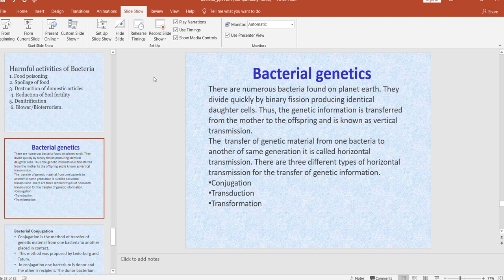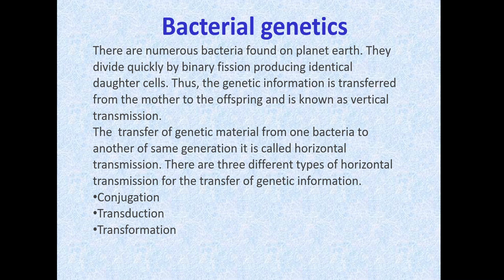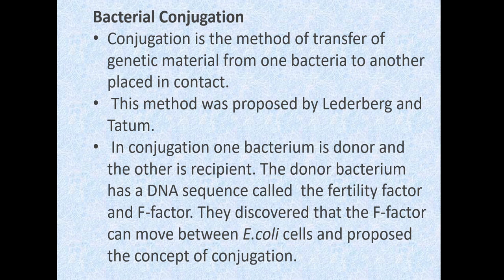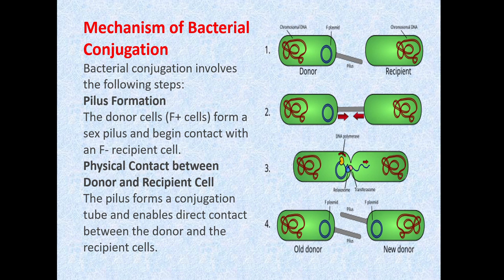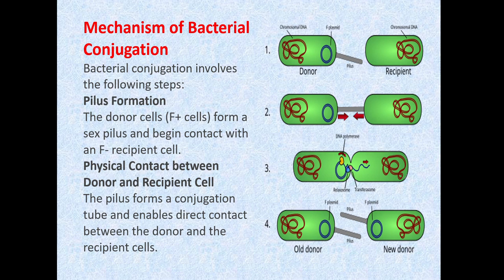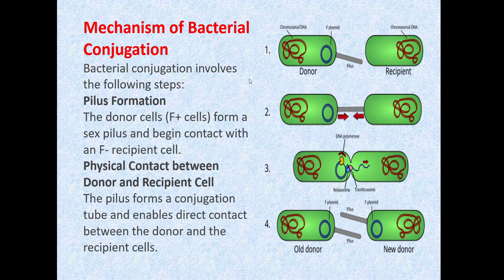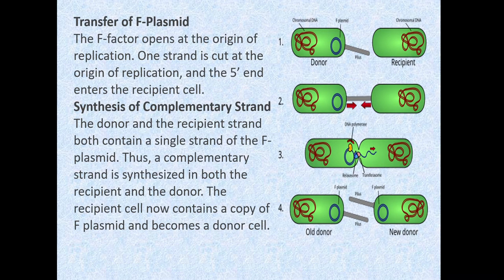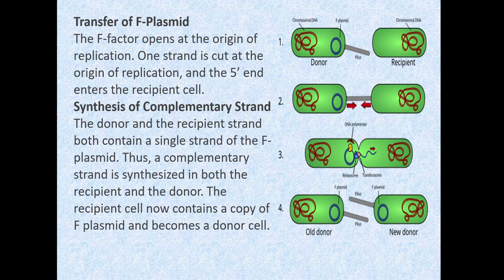Genetic Recombination in Bacteria#Conjugation in Bacteria#Vertical and Horizontal Gene transfer.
Welcome to Nature's Blueprint!

Dive deep into the fascinating world of bacterial conjugation with our channel. We explore the intricate process of horizontal gene transfer, where bacteria exchange genetic material to adapt and evolve. From the basics of plasmids and pili to advanced topics like conjugation mechanisms and applications, we break down complex concepts into clear, engaging content. Whether you're a student, or just curious about microbial genetics, our videos offer detailed explanations to enhance your understanding.